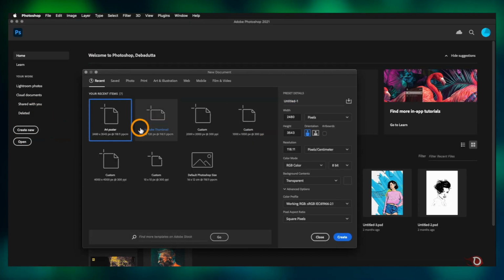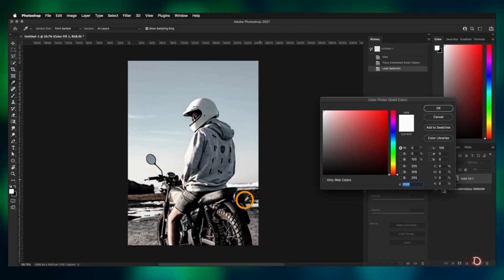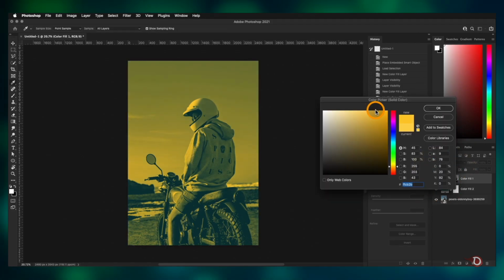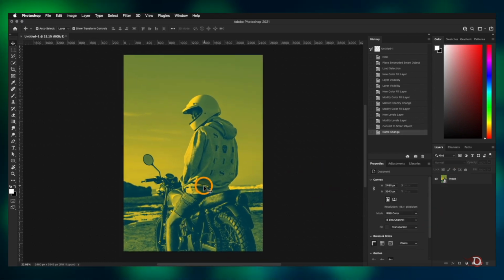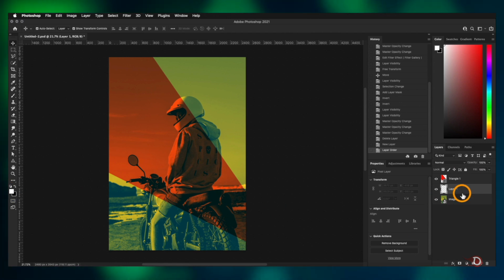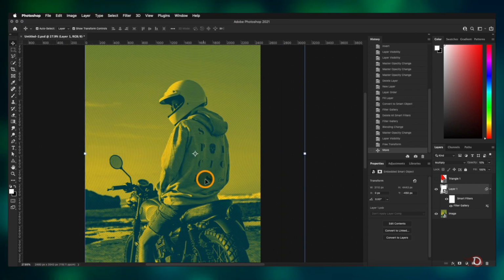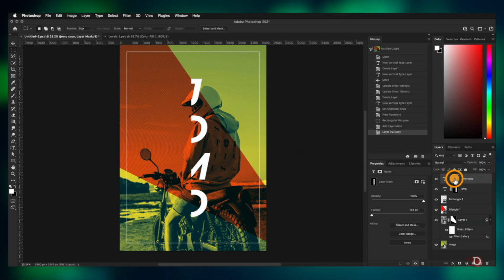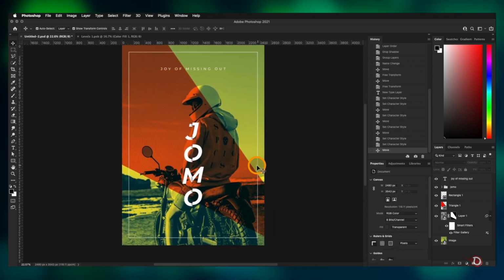Get PRO Results with Duotone in Photoshop in Just 10 Minutes!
Learn how to create stunning duotone effects in Photoshop using the powerful **Channels** technique! In this step-by-step tutorial, we’ll walk you through the entire process, from isolating the Red, Green, and Blue channels to applying custom colors that make your images pop with vibrant, modern aesthetics. Whether you're a beginner or a pro, this tutorial will help you add a bold and creative touch to your designs.

💻 **Perfect For:**
- Graphic designers looking to enhance their skill set.
- Photographers who want to add a creative edge to their shots.
- Anyone passionate about Photoshop and creative design.

✨ **Timestamps:**
00:00- Intro
00:38 - Overview
00:18 - Setting up the canvas
01:44 - Creating the effect
04:03 - Enhancing the effect
05:01 - Adding design elements
05:10 - Adding some texture
08:12 - Adding & stylising text